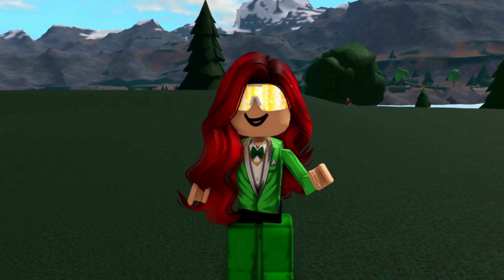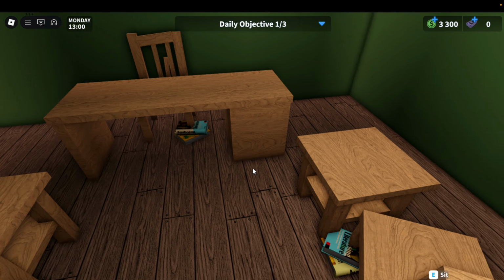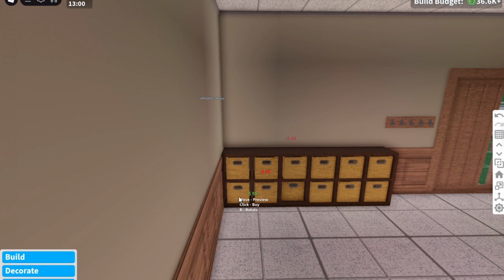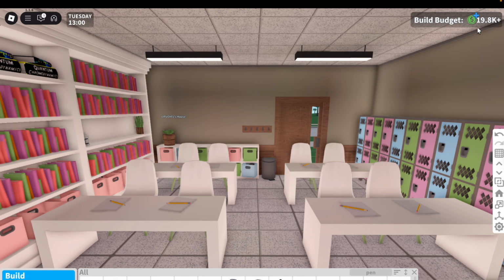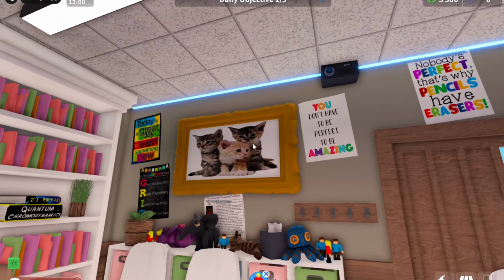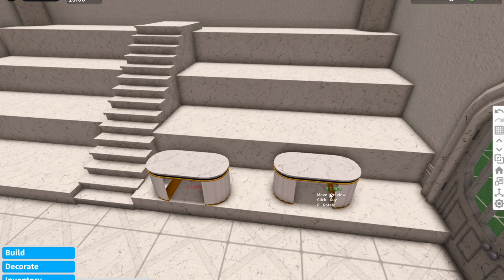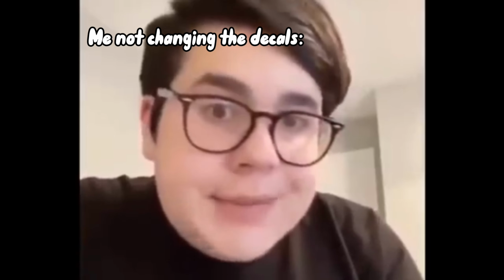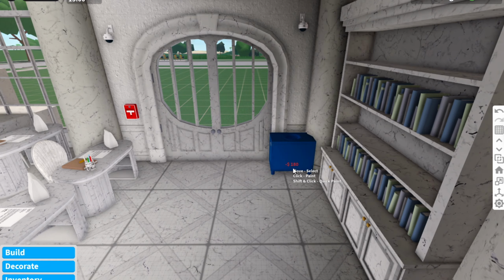BUILDING A CLASSROOM WITH 1K 50K & 100K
Watch me build THREE different classrooms with THREE different BUDGETS! Which one was your favorite classroom?

🎥POSTING SCHEDULE🎥
Mondays
Wednesdays
Fridays